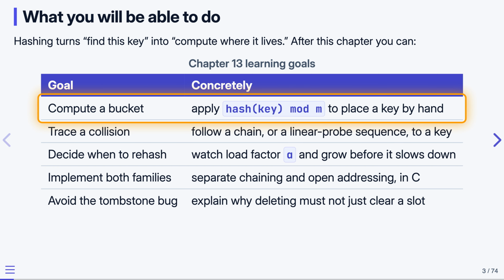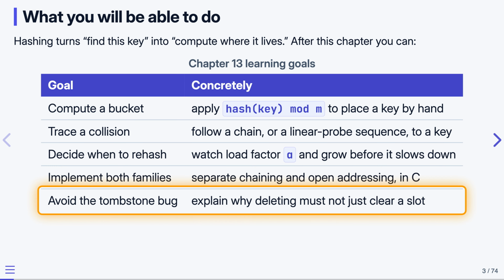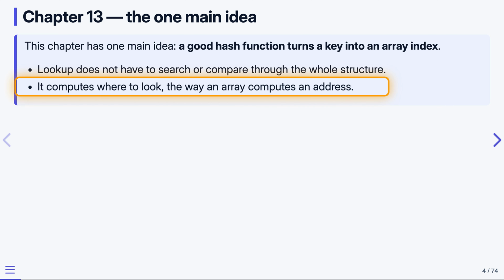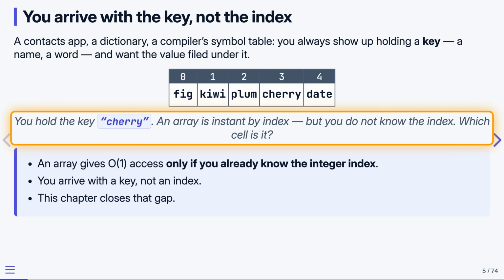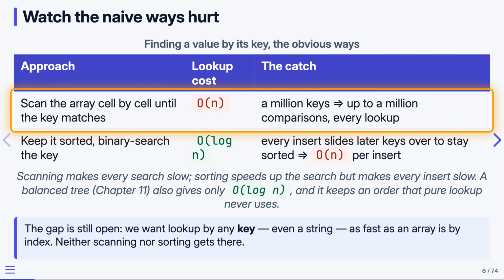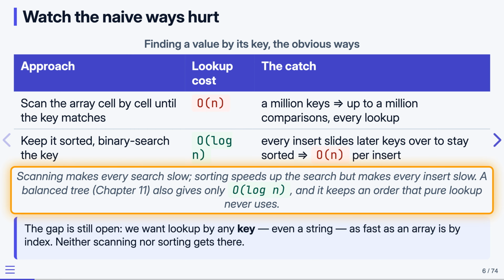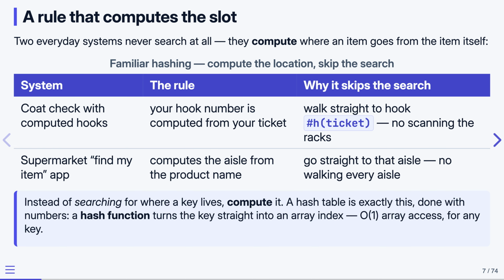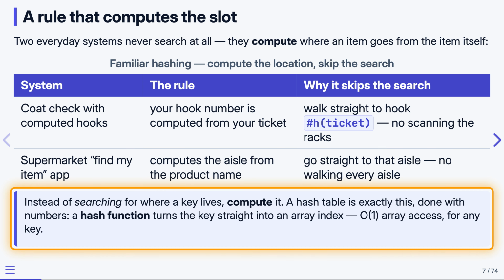Why Hash Tables? — Data Structures in C | 13.1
Before the how, the why: what problem hash tables solve, and what it costs you to get them wrong.

We start from a concrete problem, show the pain of the wrong choice, and motivate hash tables from first principles.

What you'll learn:
• The real problem hash tables exist to solve

Chapters:
0:00 Why Hash Tables
0:34 What you will be able to do
1:26 Chapter 13 — the one main idea
1:55 You arrive with the key, not the index
2:42 Watch the naive ways hurt
3:50 A rule that computes the slot